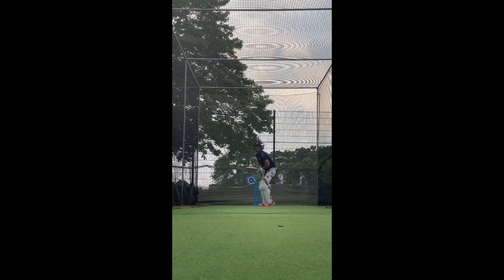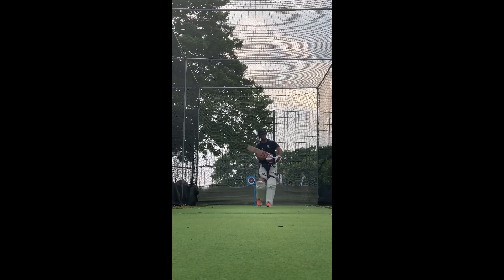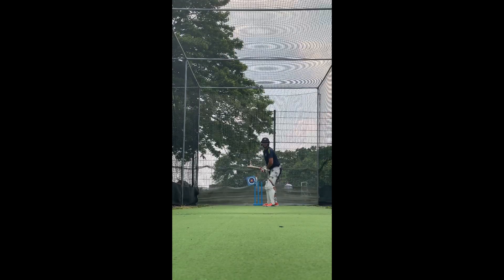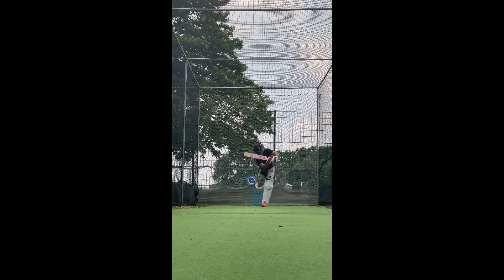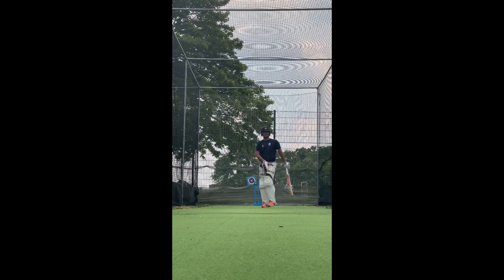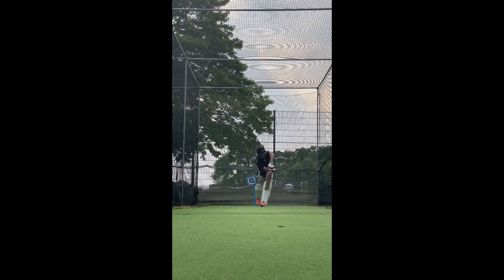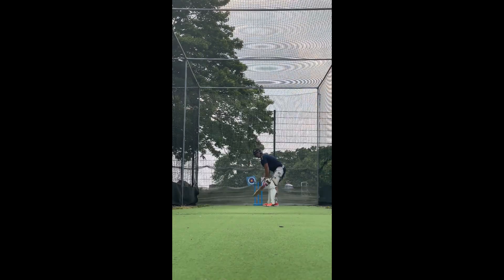Hitting through Mid On & Mid Wicket